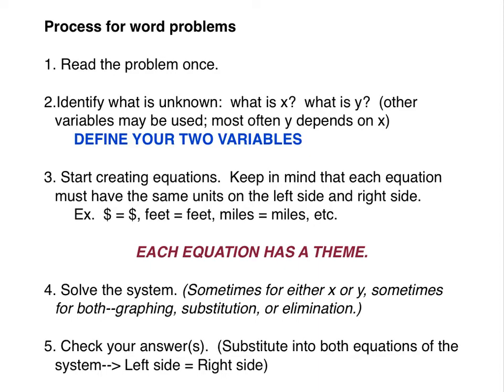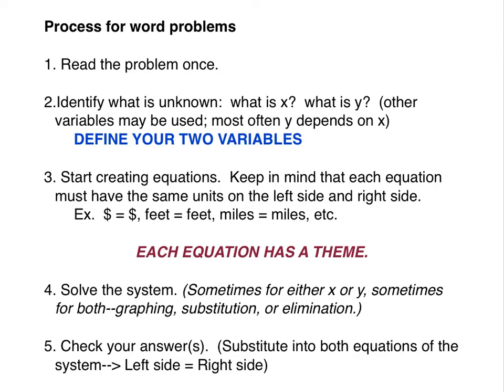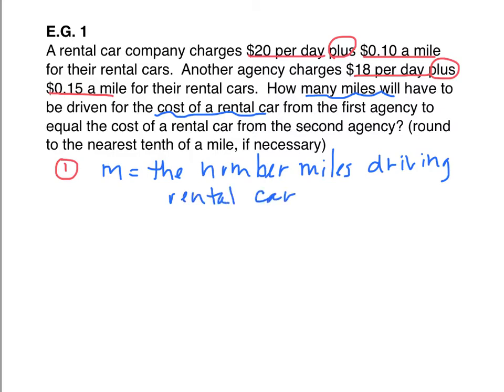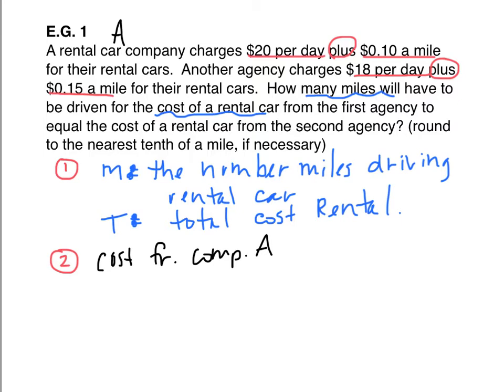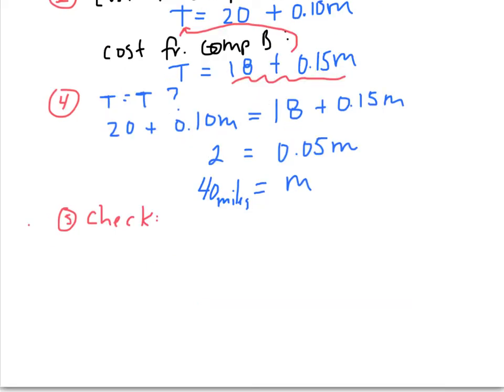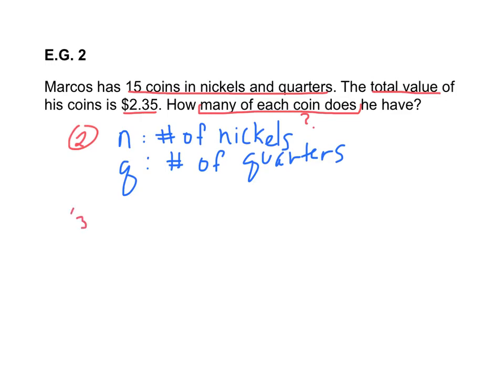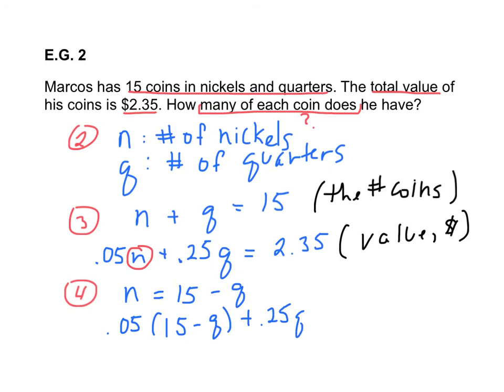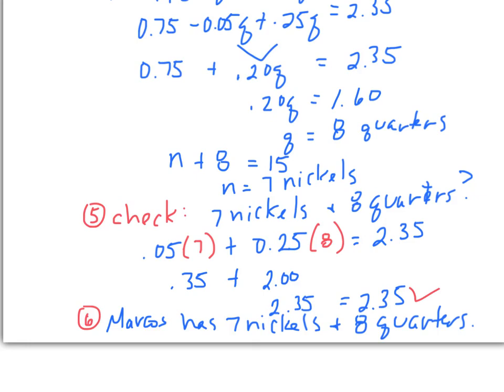Applications of Linear Systems